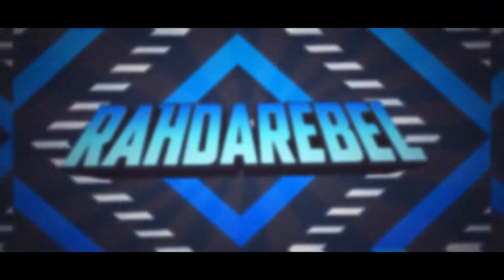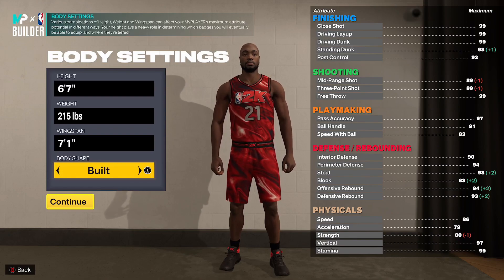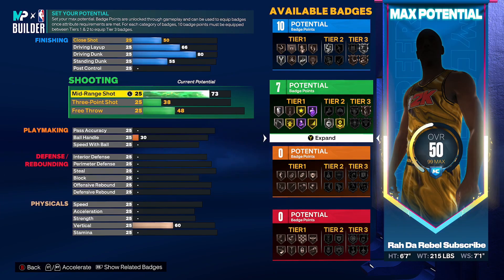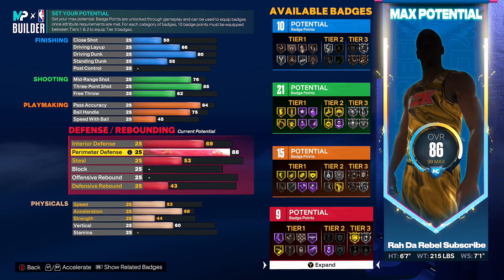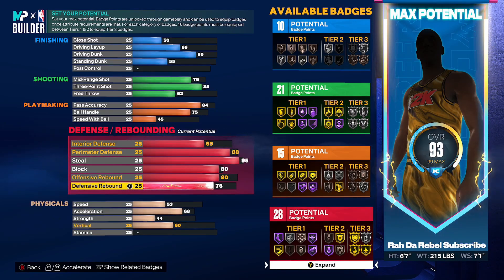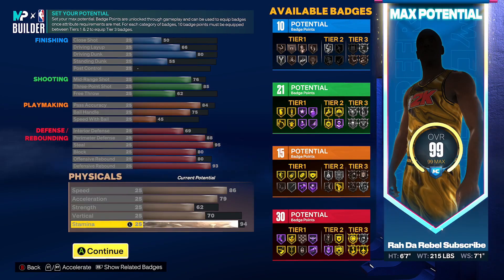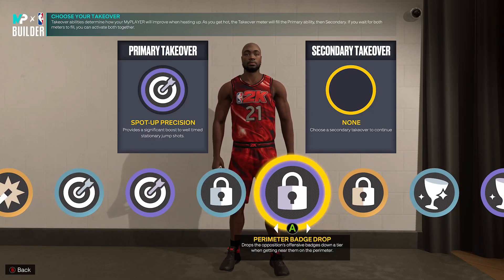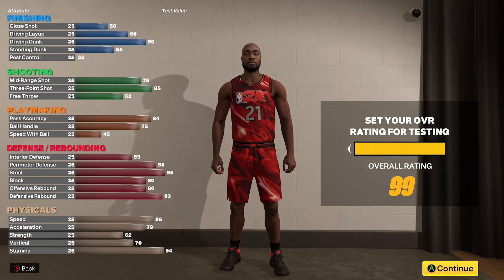GAMEBREAKING LOCKDOWN! MAKE THIS BUILD NOW IN NBA 2K23!!!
BEST LOCKDOWN BUILD ON NBA 2K23!!